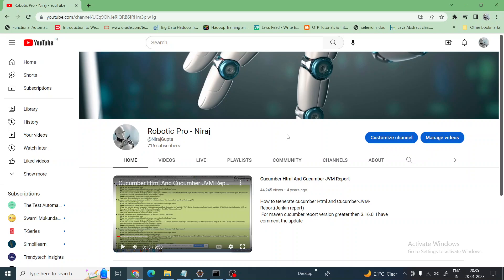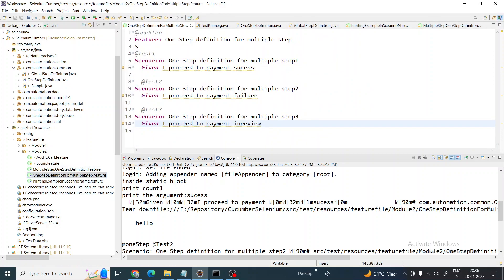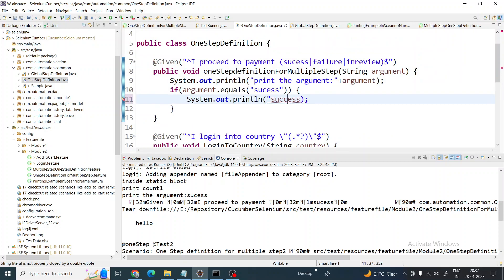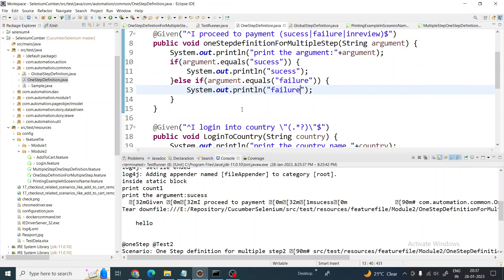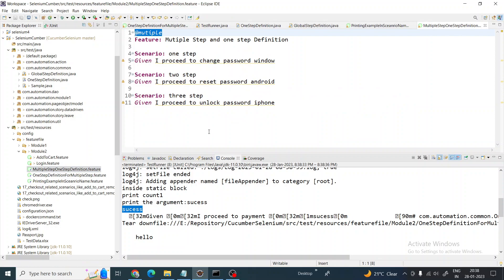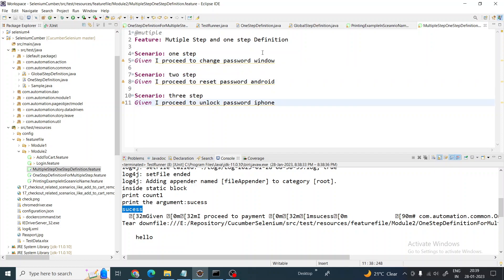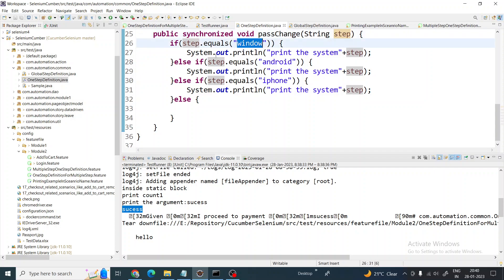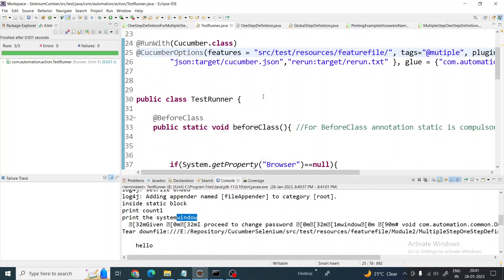Multiple Step One Step Definition in cucumber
Multiple Step One Step Definition in cucumber.you can write mutiple step in cucumber file but only one step definition to save memory and reusable code.